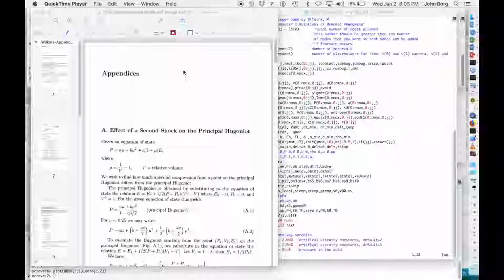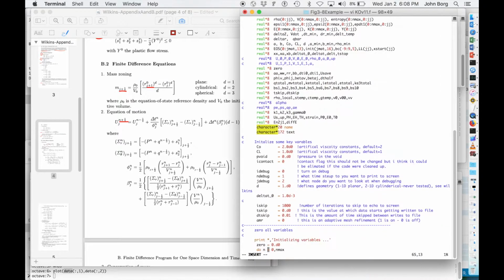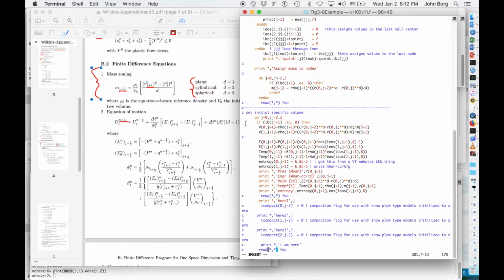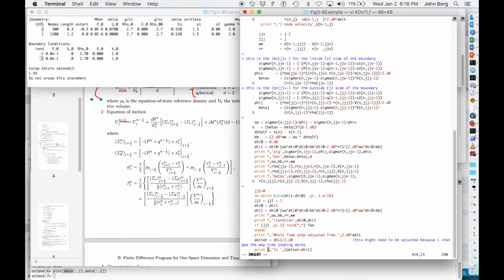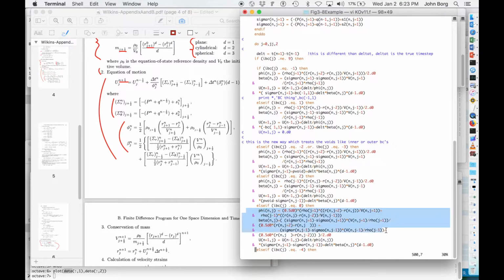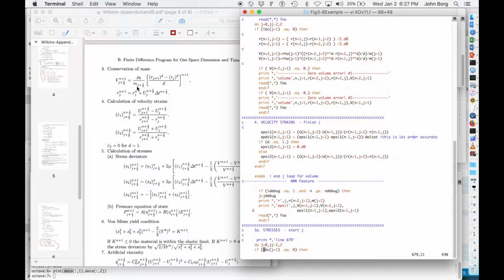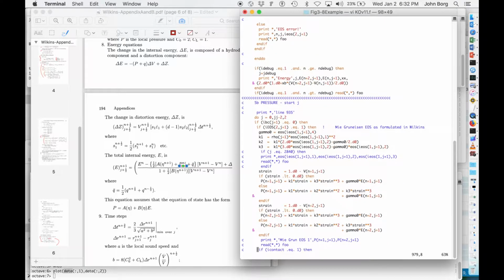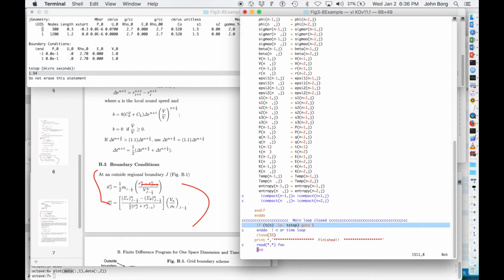KO Explained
The following video goes into painful detail regarding how the KO hydrocode is constructed in Fortran following the derivation in Mark Wilkins book.  The code can be used to solve time accurate one-dimensional impact and shock physics problems and is based on a Lagrangian finite difference formulation.

You can find more detail, and download a copy of KO by visiting :